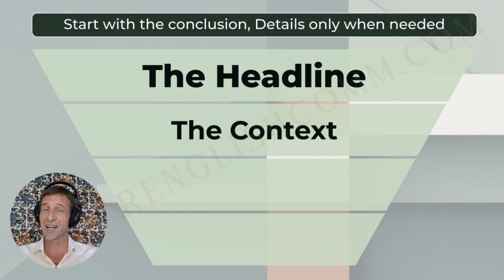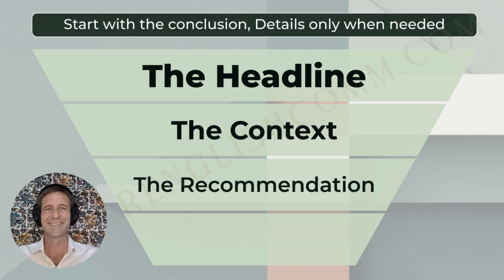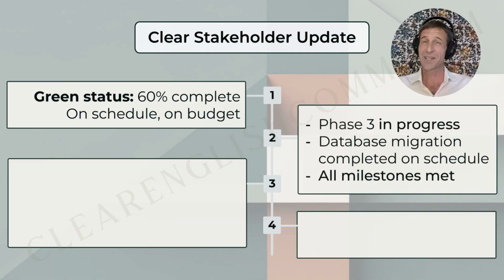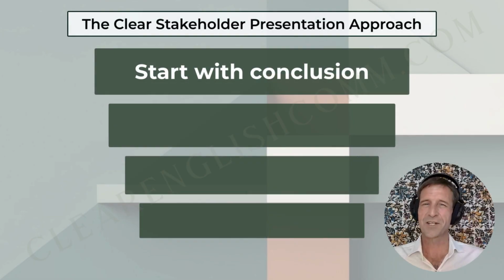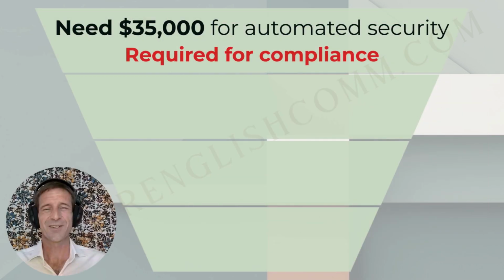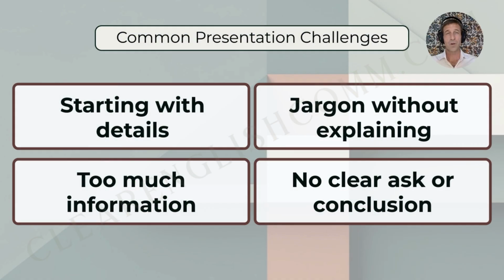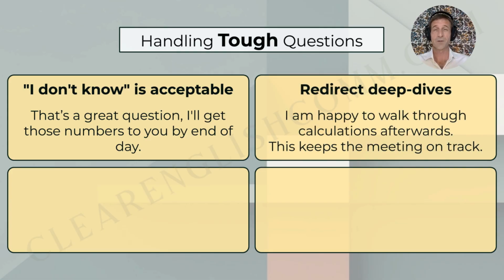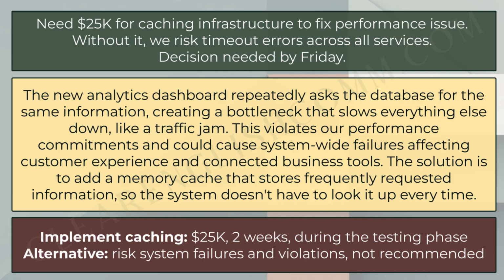The Inverted Pyramid: Presenting Software Updates to Executives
Stop Boring Your Stakeholders: The Inverted Pyramid for Developers

Most developers present technical details first and save the conclusion for the end. This is the fastest way to lose an executive audience. In this lesson, we cover the "Inverted Pyramid" framework—a journalism-based approach that ensures your stakeholders get the bottom line immediately.

In this lesson, you will learn:

The Inverted Pyramid Framework: How to structure a 5-minute presentation that decision-makers actually value.

The 15-Second Headline: Communicating project status and "the ask" before anyone checks their phone.

Business Value vs. Technical Detail: Translating "REST endpoint methodology" into "40% performance improvement."

Handling Tough Q&A: Strategic phrases for redirecting technical "deep-dives" and owning issues without being defensive.

Real-World Scenarios:

A project status update that keeps the board engaged.

Requesting a $35k budget increase for security compliance.

CHAPTERS: 0:00 – Stakeholders Need the Bottom Line First
0:15 – The Inverted Pyramid Framework Explained
1:00 – The Mistake: Starting with Technical Details
1:30 – The Solution: A Clear Stakeholder Update
2:45 – Transforming Technical Work into Business Value
3:40 – Case Study: Budget Approval for Security Compliance
5:30 – Common Presentation Challenges to Avoid
6:00 – Professional Phrases for Executive Presentations
6:20 – Handling Tough Questions in the Q&A
6:45 – PRACTICE CHALLENGE: Prepare Your Inverted Pyramid
7:05 – Model Answer and Summary